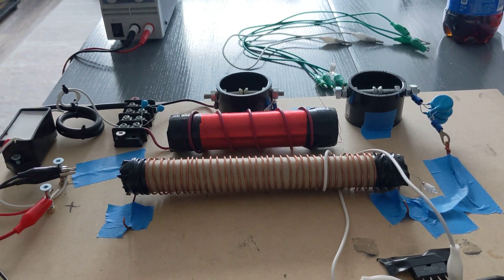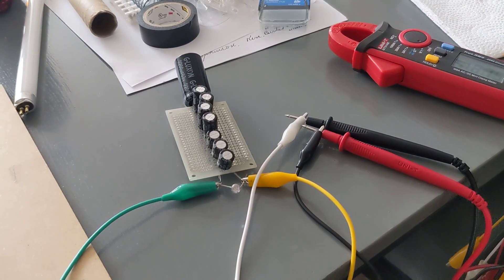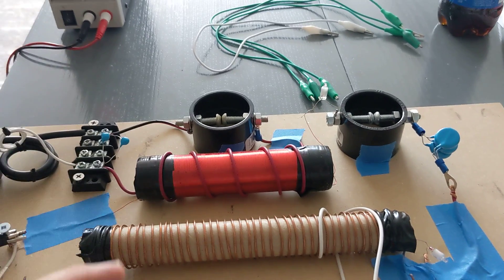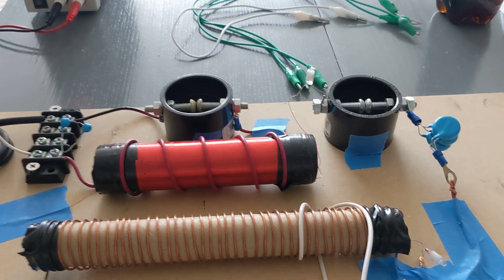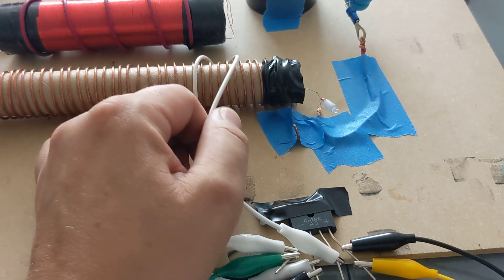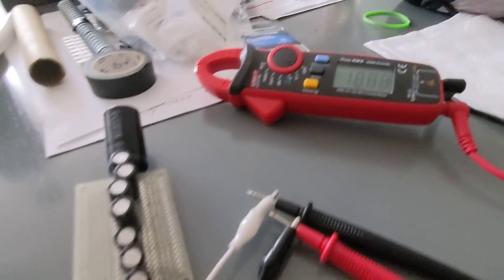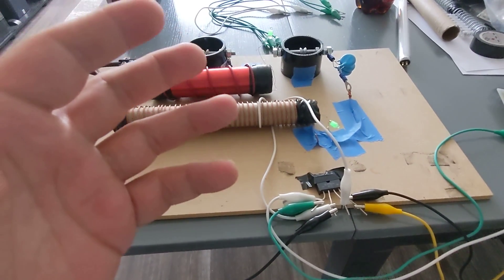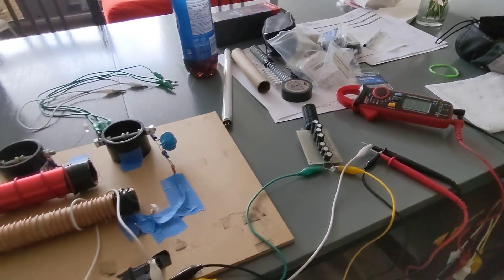Faraday Research RND/ Don Smith Generator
Hey everybody in this video you will see for the first time my Don Smith generator charging a capacitor bank with a small LED light and don't forget to subscribe to the channel and all your questions and comments please send them to me through the comments below thanks!